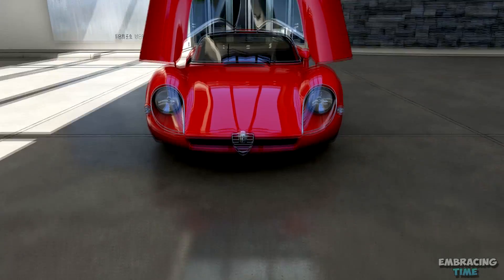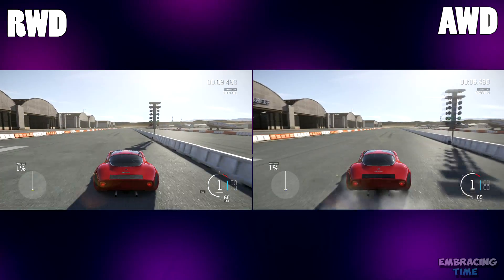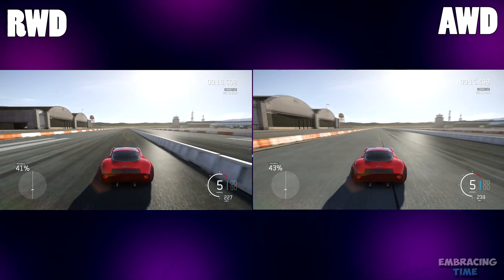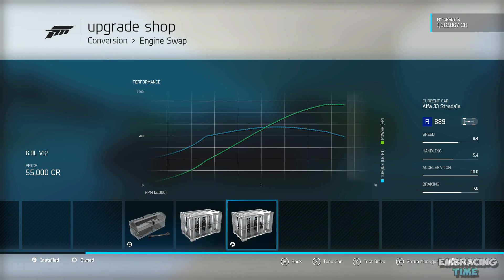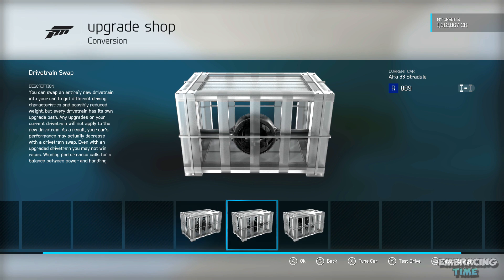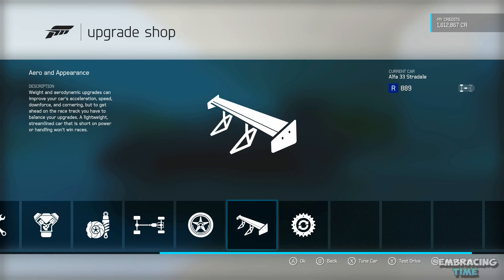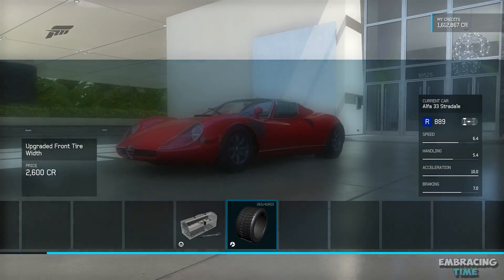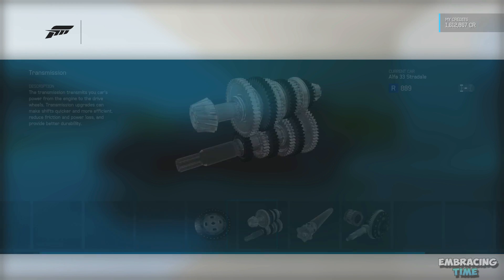Forza Motorsport 6 - Fastest Drag Car In The Game! Best Drag Car W/ Tune! (AWD & RWD)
As far as I know, the Alfa Romeo Stradale 33 is the FASTEST drag racing car in Forza Motorsport 6 (so far) coming in at a top speed of 272 on the 1 mile drag strip! Ill show you the AWD and RWD build for it!

Last Video: Forza Motorsport 6 - Supra FF Drift Build!